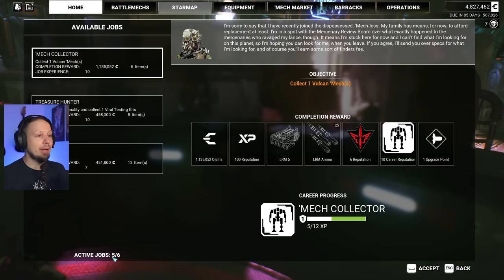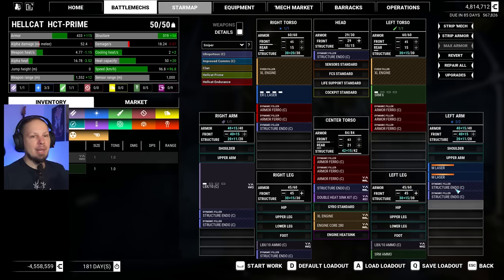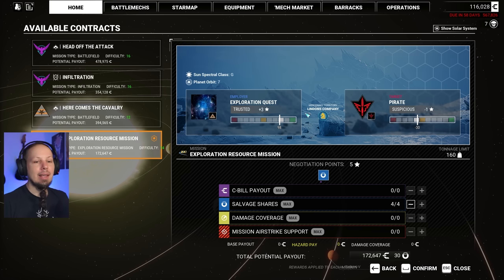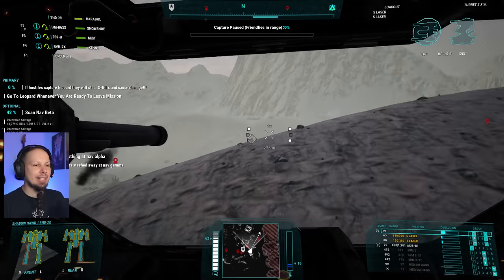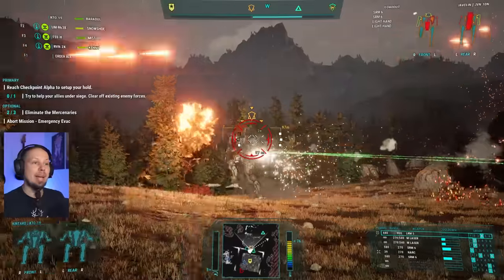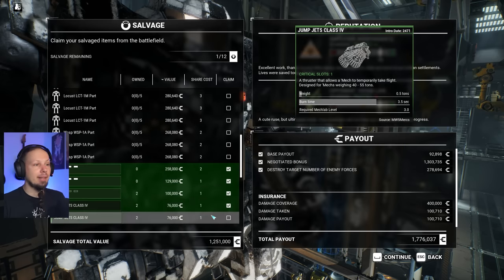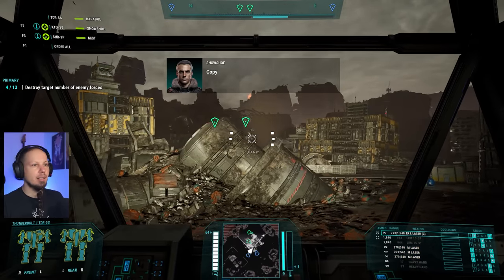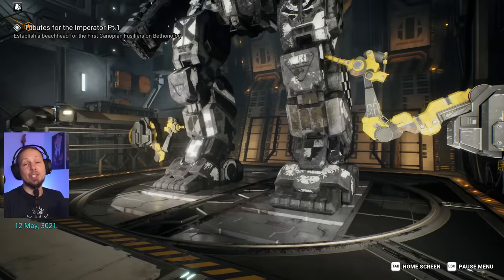Those Weapons are going to SHRED - Mechwarrior 5: Mercenaries Modded | YAML + The Dragon's Gambit 16